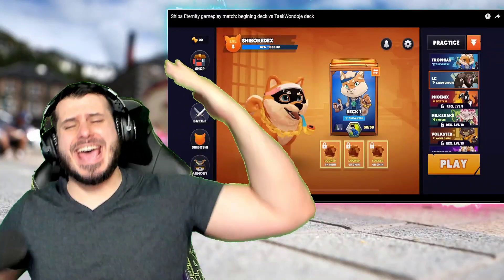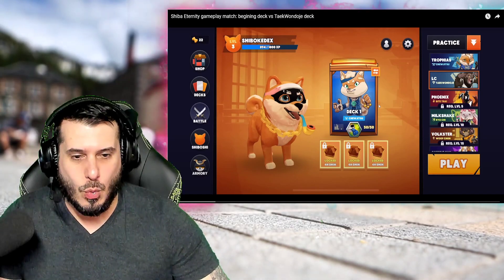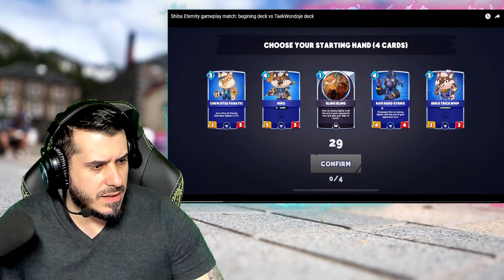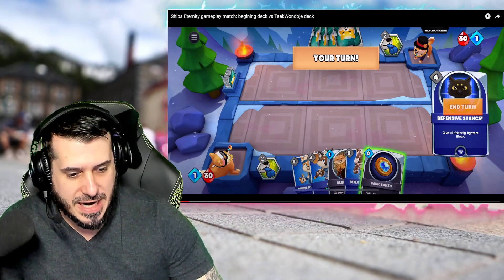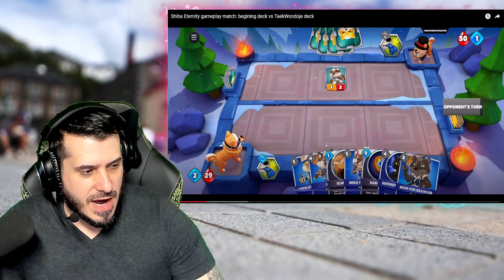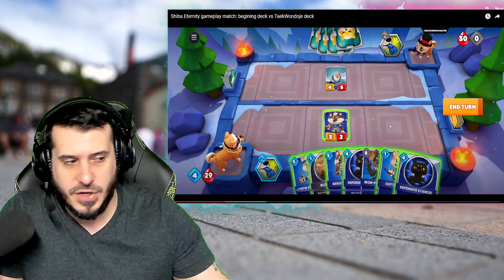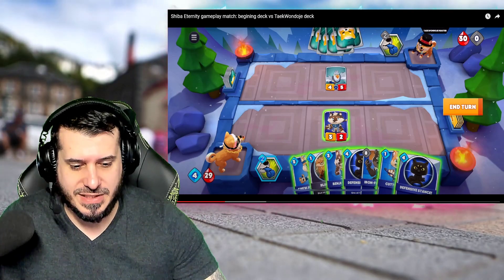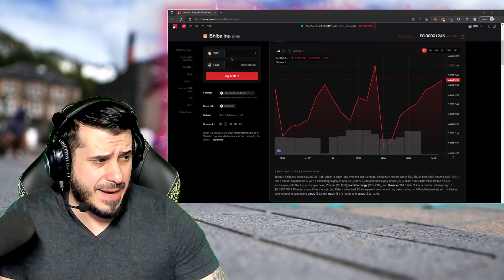Shiba Inu Crypto - Shiba-Eternity REVIEW!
Shiba Inu - ShibaEternity REVIEW! PRICE PUMPING!

Are you going to PULSECON 2022?

*All donations will be used to improve the channel/streaming efforts & fund future projects to help promote HEX, PulseChain, and PulseX adoption.

HEX.COM
PULSEX.COM
PULSECHAIN.COM & the world’s largest airdrop coming soon! bitcoin